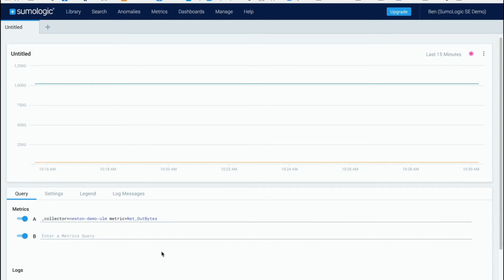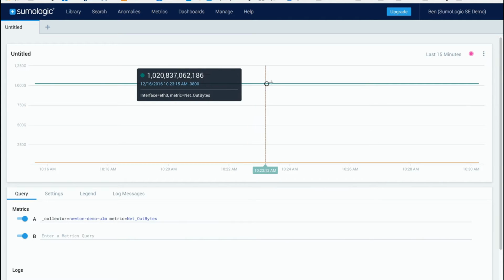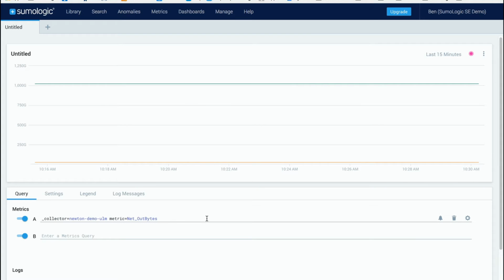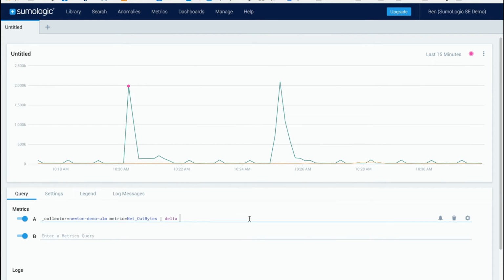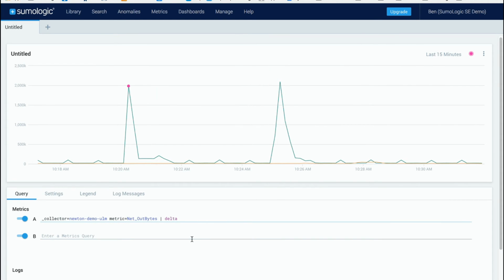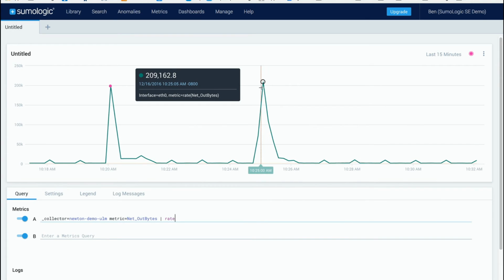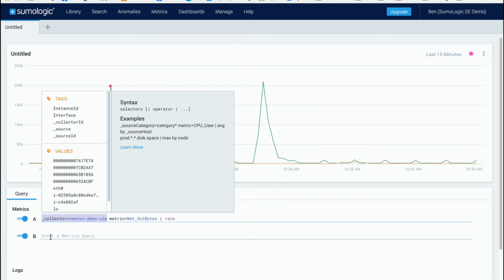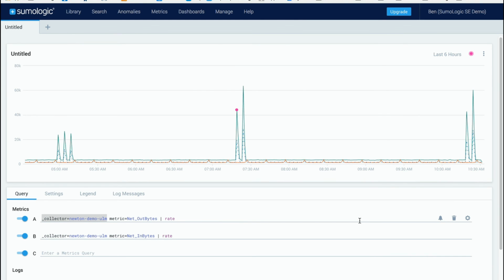Understand changes in Your Metrics with Rate and Delta Operators with Sumo Logic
Understanding how a performance metric is changing is often more important than the value at any point in time. For example, knowing the rate of outgoing data on a network interface is usually more important than the total data sent. For your metrics data, you can now use the delta operator to understand what has changed, and the rate operator to see the rate of change.